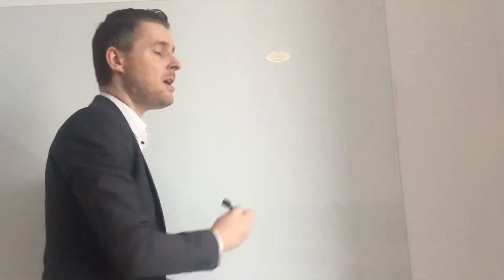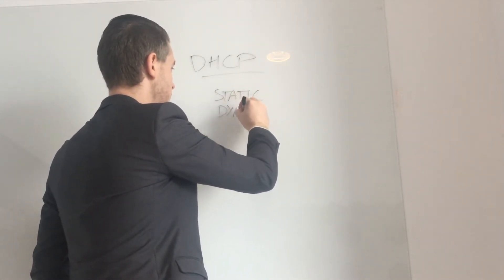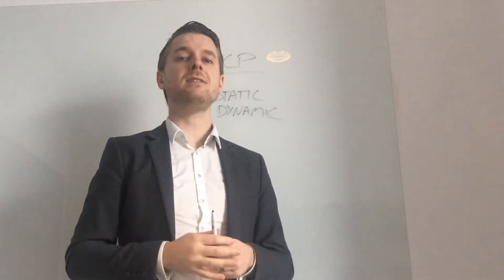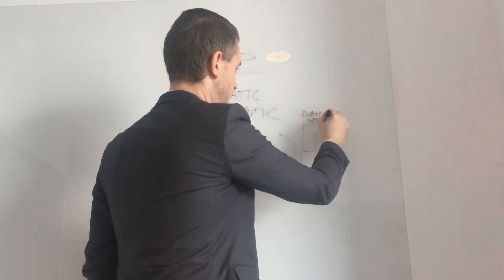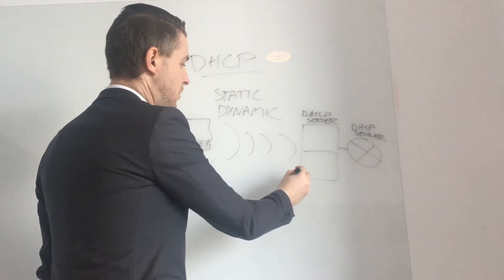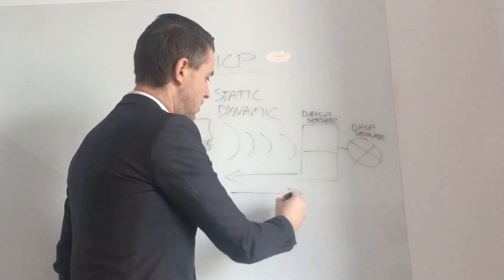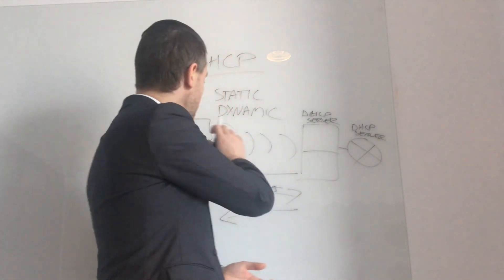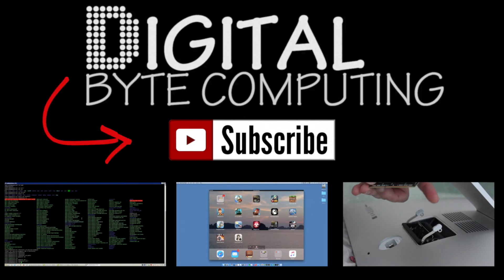What is DHCP and how does it work